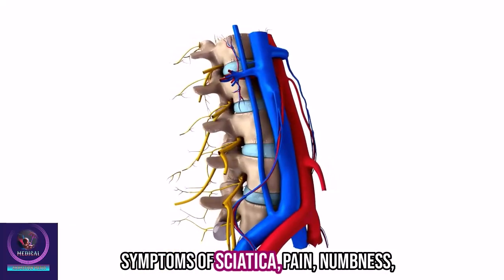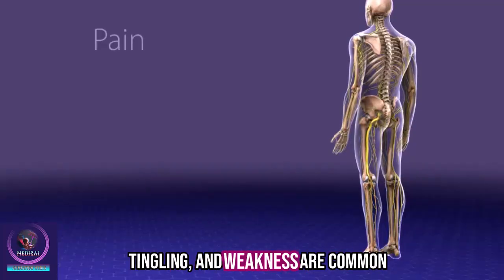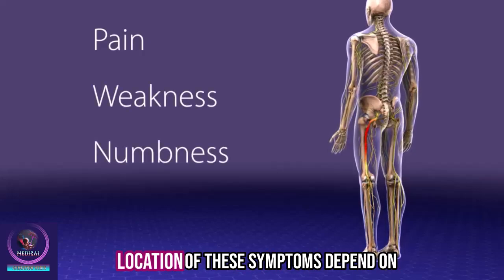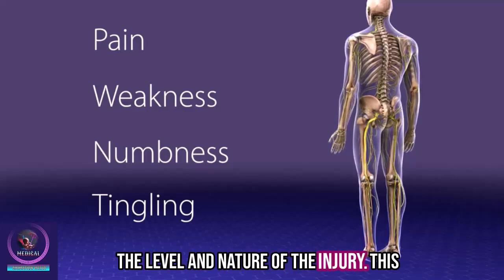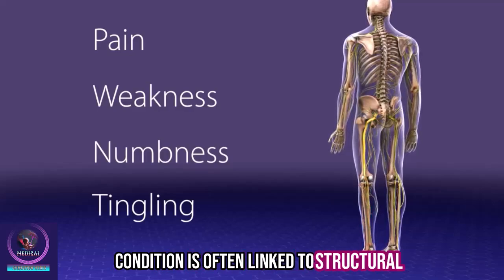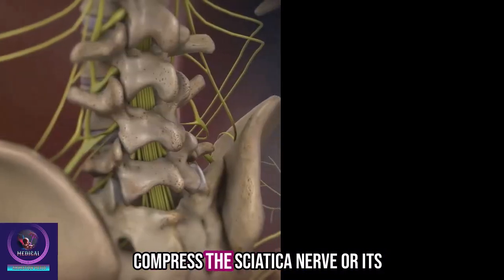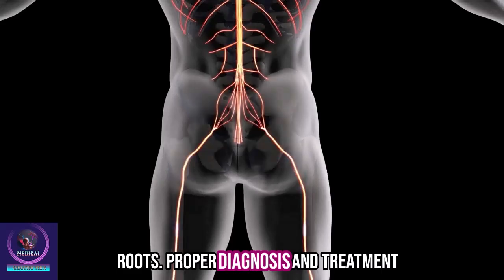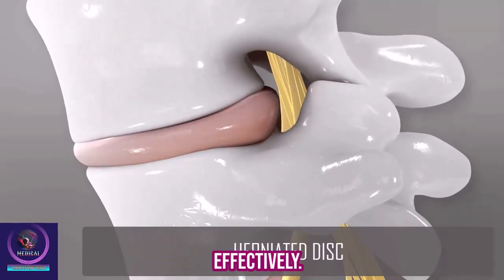Sciatica: Causes, Symptoms, and Levels of Injury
Explore the causes, symptoms, and treatments of sciatica, a condition causing pain along the sciatic nerve from the lower back to the legs. Learn about common causes like herniated discs, degenerative disc disease, and spinal stenosis, and understand the symptoms based on nerve root injuries from L1 to S1. Discover how to manage and alleviate sciatica pain effectively.

What You Should Know About Sciatica Pain:
00:00 Sciatica Pain Introduction
00:23 Causes of Sciatica
00:35 Degenerative Disc Disease
00:45 Spinal Stenosis
00:52 Bone Spurs
01:45 Symptoms of Sciatica